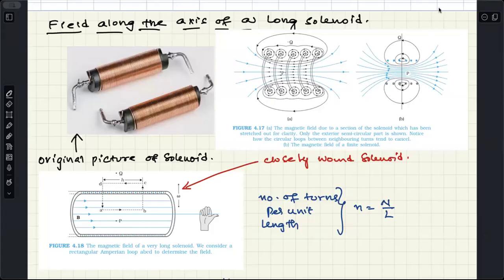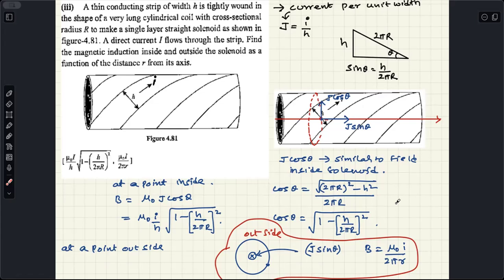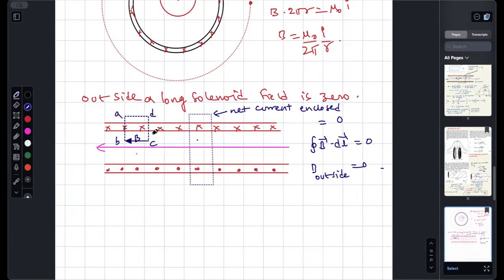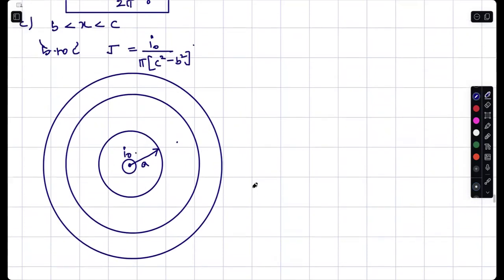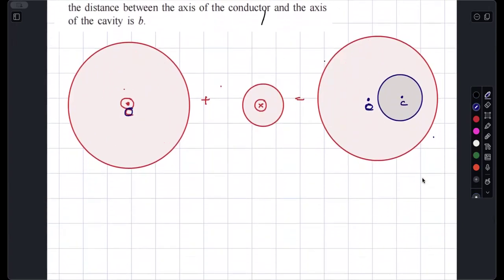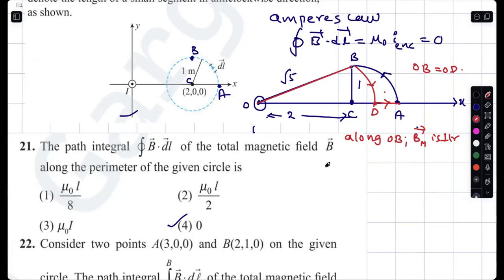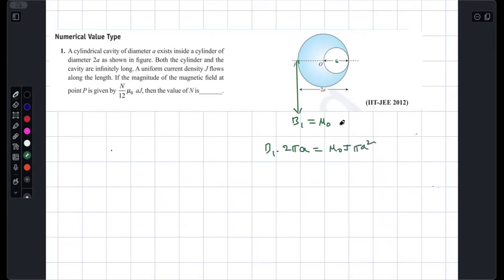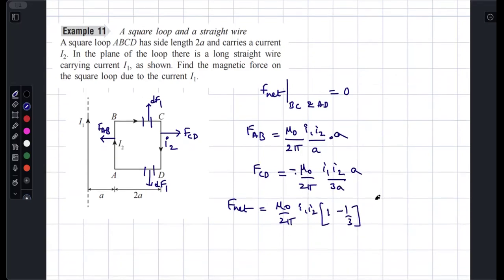magnetics w2 c3